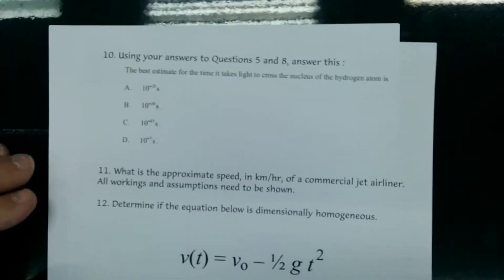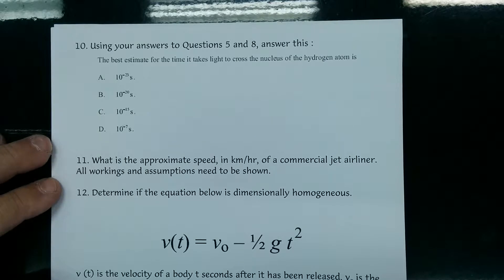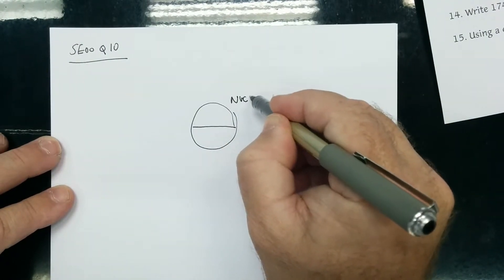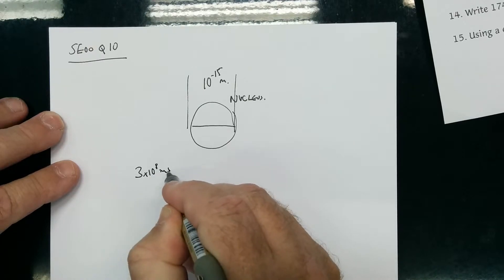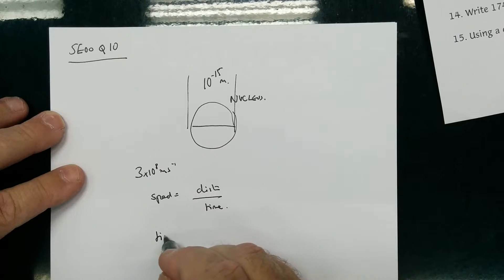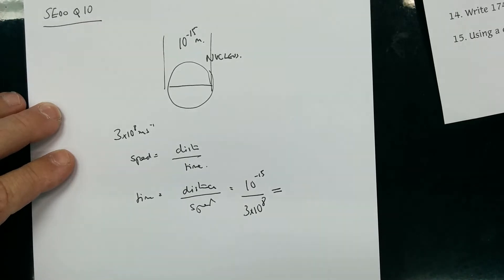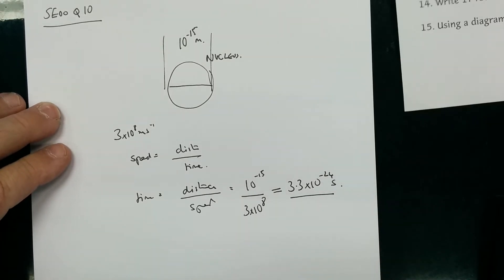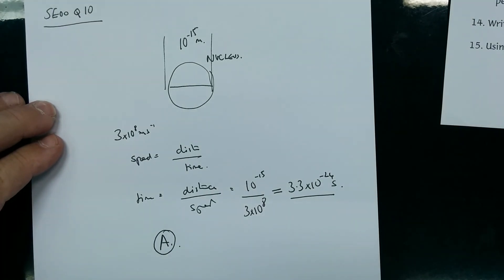SE00 20142015 Q10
Stage Exam 00
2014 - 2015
Question 10